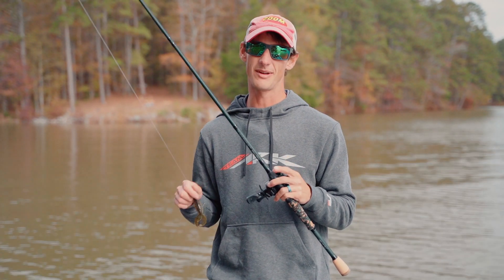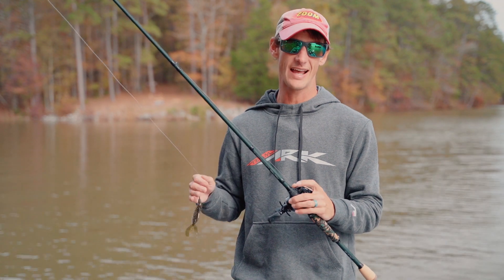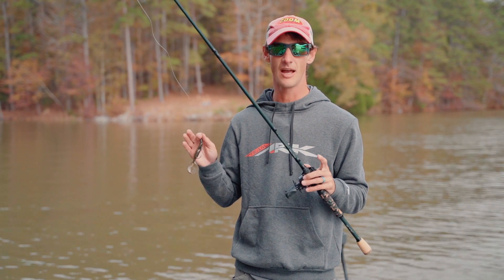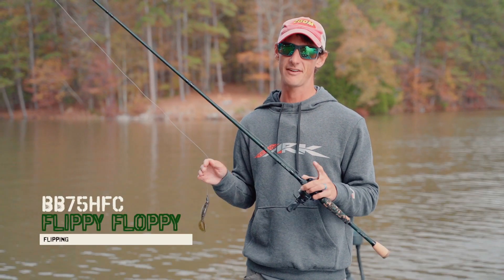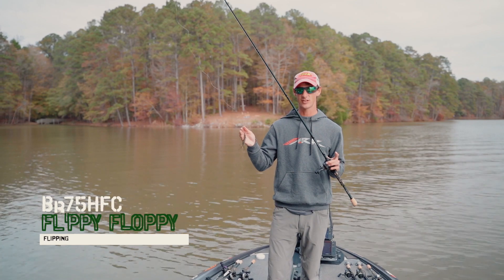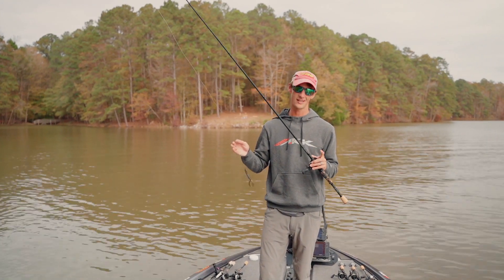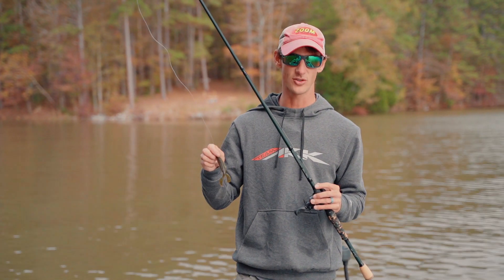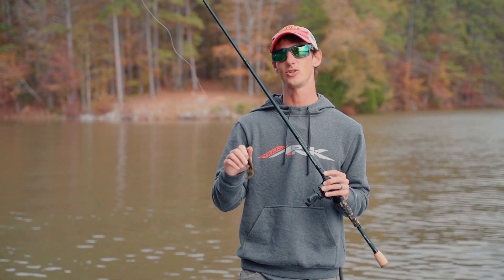COBB Series - Flippy Floppy - BB75HFC